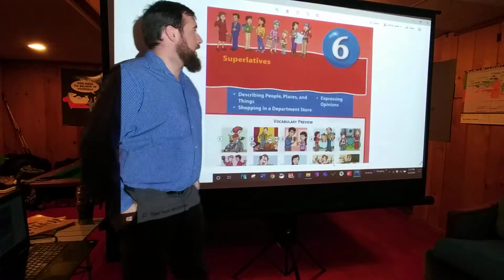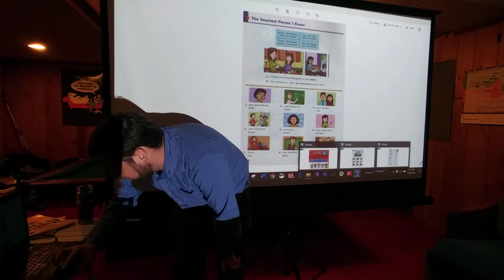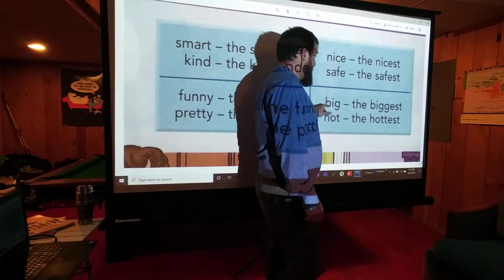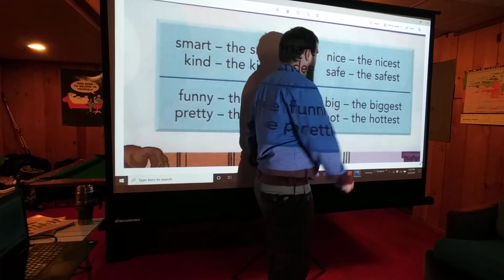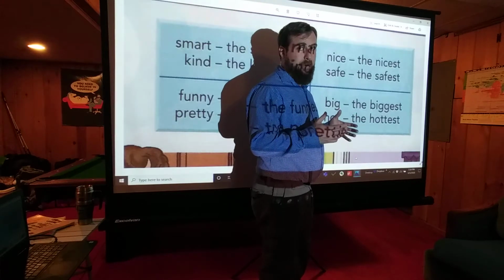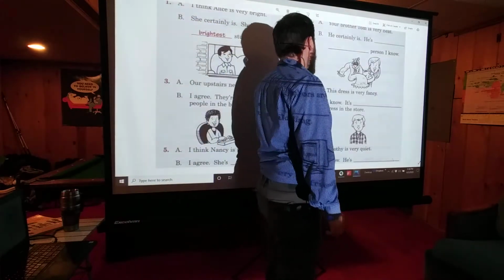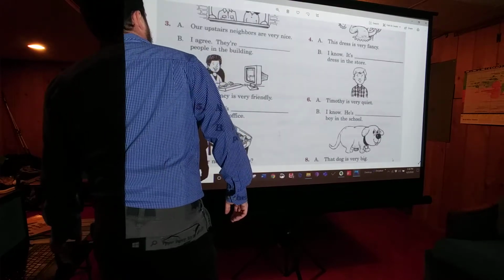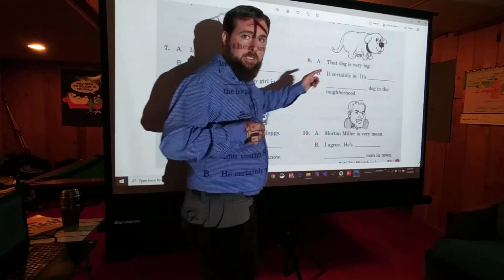Red Chapter 6 - Superlatives - part 1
A note to parents and students: If your student needs some extra help, try re-watching the lessons in Red Book Chapter 5: Comparatives

Before you watch this video have these pages open and ready to read. You do NOT need to print them. You will also need a blank sheet of paper.

A note to parents and students: If your student needs some extra help, try re-watching the lessons in Chapter 4 on “where” and “what questions” with possessive adjectives.

 Before you watch this video print these activities:
Activity
Activity

For more reading and writing lessons, you can go to iReady Reading. This link will give your student "video games" that teach them reading and typing skills.